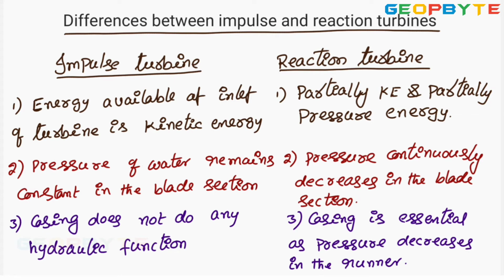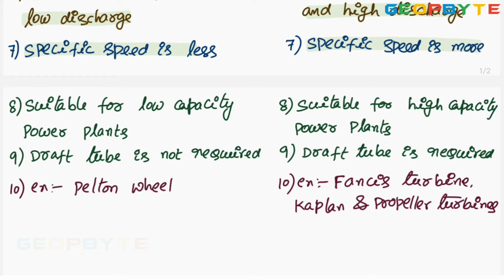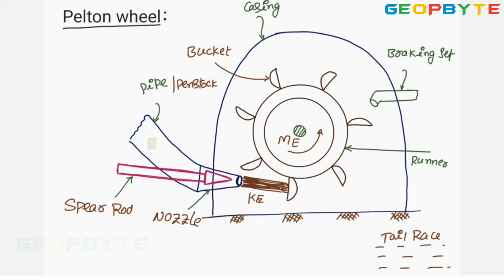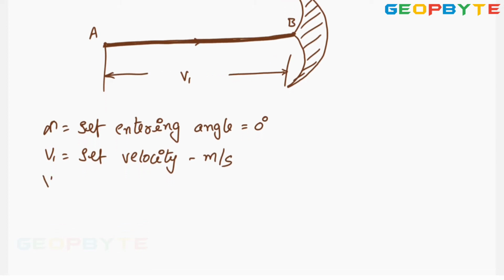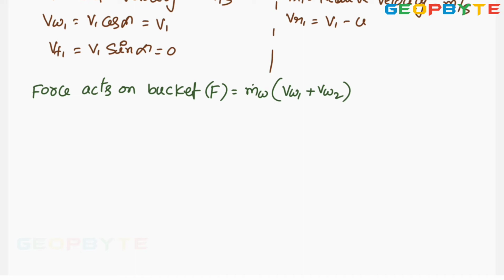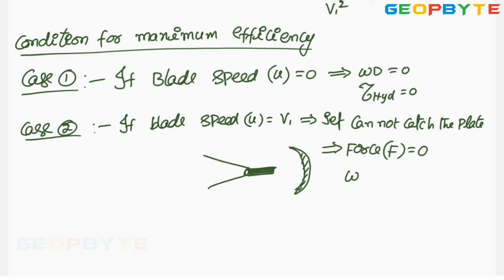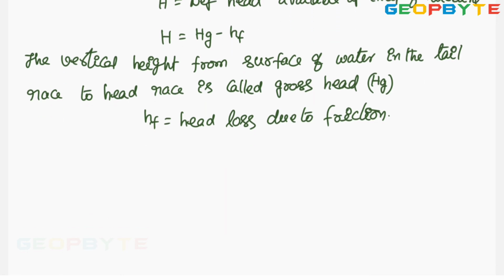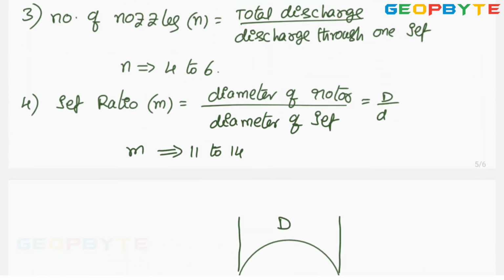Pelton Wheel | Water Turbines | Fluid Mechanics | FM | Diploma | Mech |Civil | GeopByte | Part 2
Timestamps:

00:00 Intro

44:20 Outro